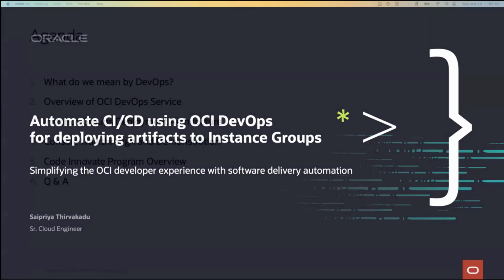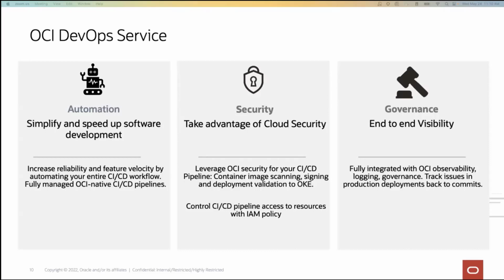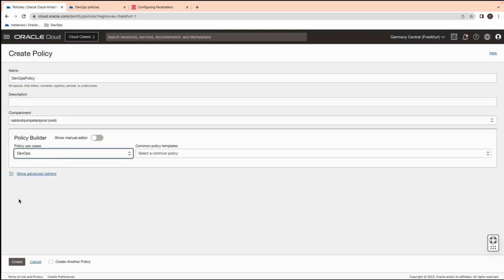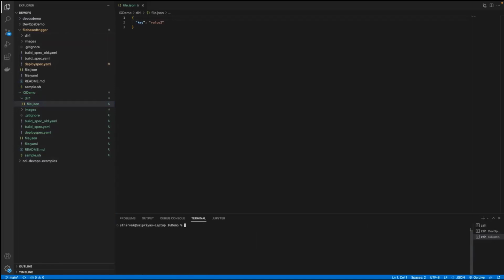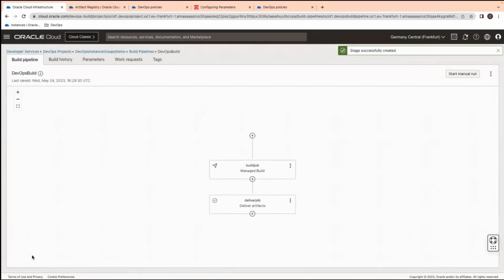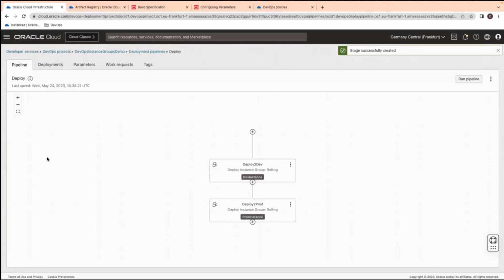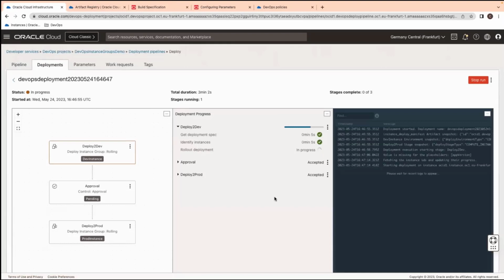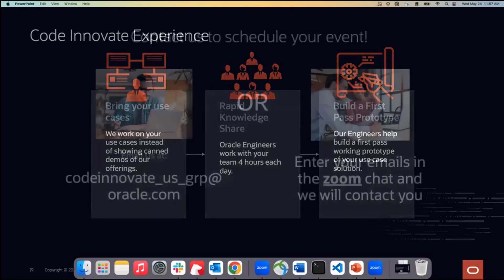Cloud Coaching: Automate CI/CD using OCI DevOps for deploying artifacts to Instance Groups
If you’re embarking on a new project or moving an existing application to OCI, you can use OCI DevOps as a complete CI/CD platform to perform software delivery and deployments to OCI platforms. In this demonstration, we will introduce you to OCI DevOps Service, create IAM policies and build processes, deliver artifacts to an artifact repository and deploy artifacts to multiple compute instances attached to an instance group within OCI.